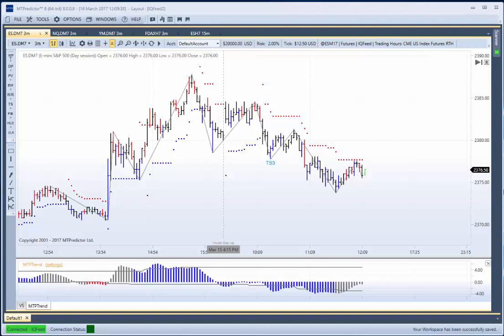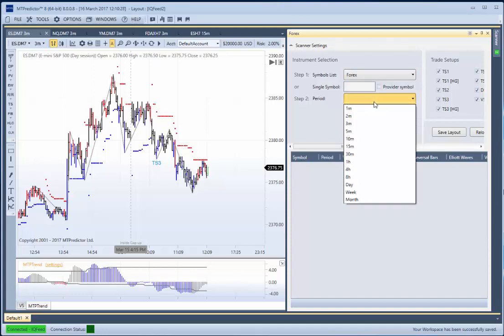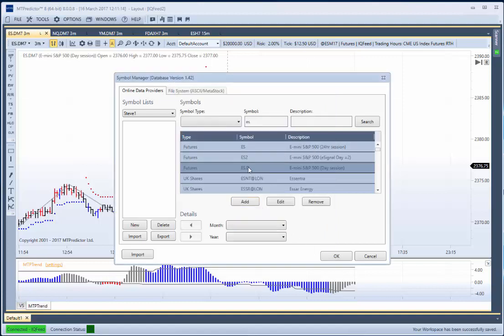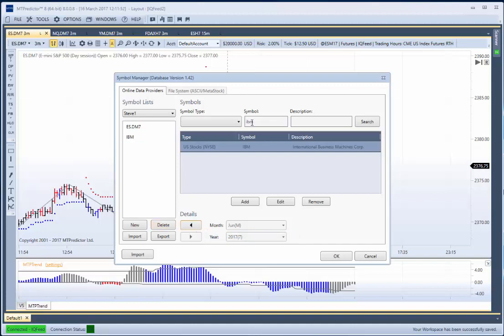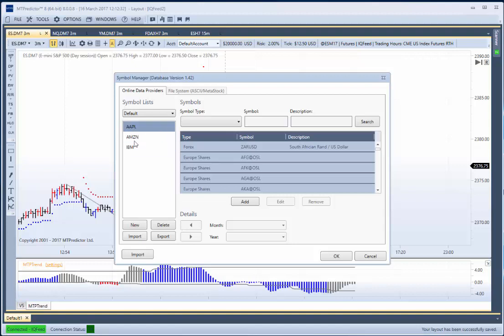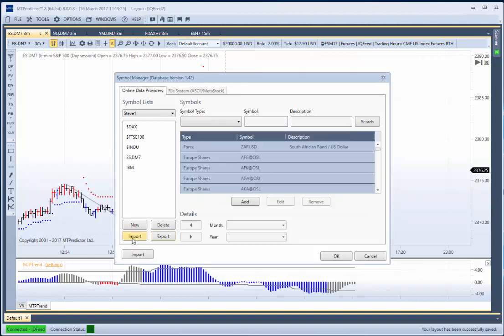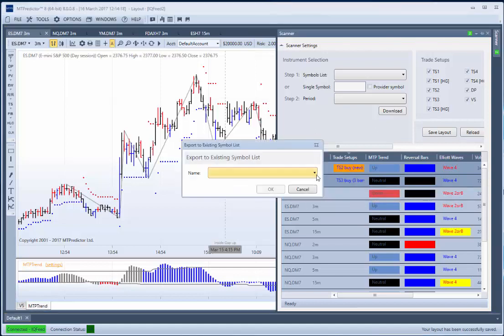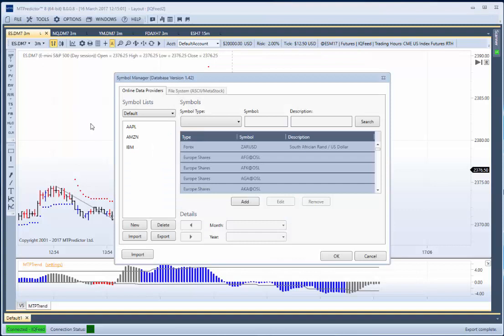MTPredictor 8 Symbol Lists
Setting up Symbol Lists in MTPredictor 8